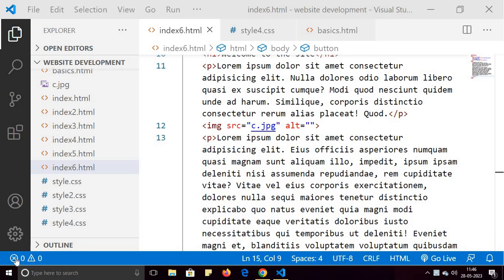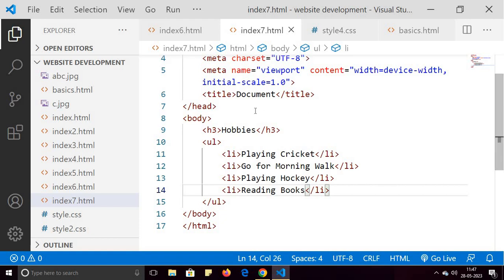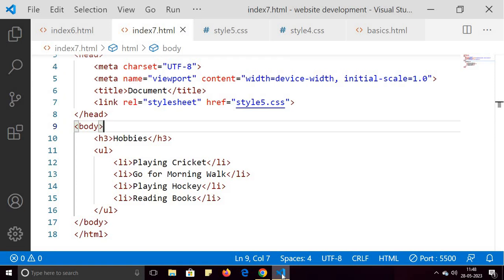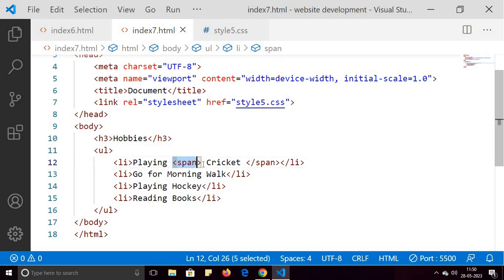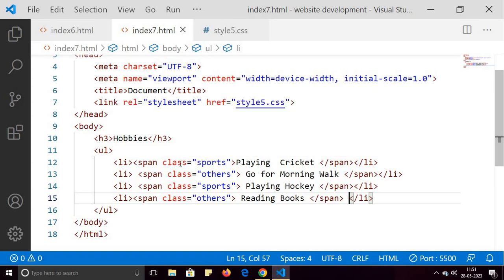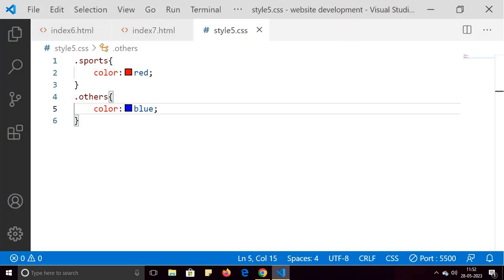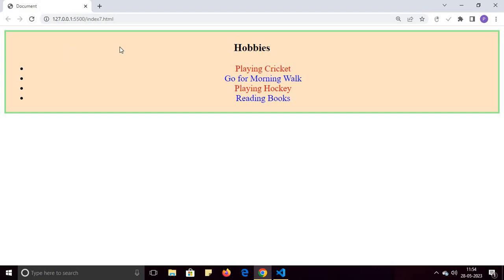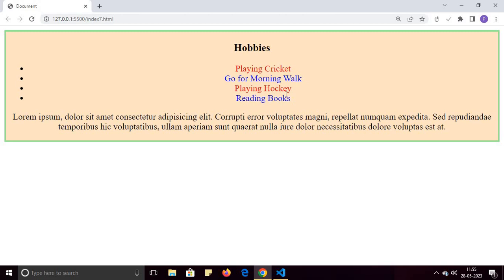Style Group of Elements in CSS | Web Development Course Part 09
Hello everyone,
Welcome to the course of Web Development,
This is the tutorial on CSS Basics.

In this tutorial, you will learn How can you style group of elements in CSS

Front-End Development
Web Development Tutorials